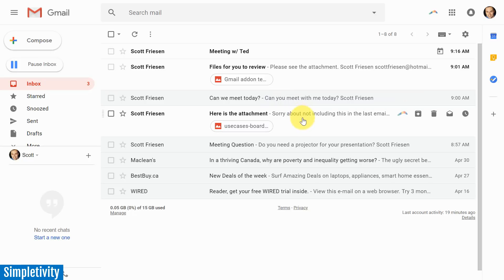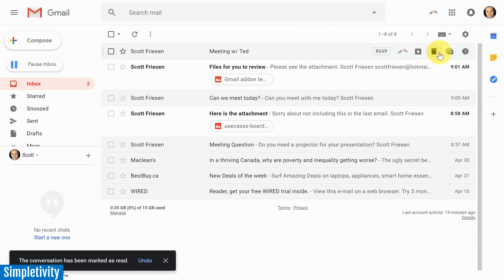5 New Gmail Features You Need to Try (Settings Tips)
Are you ready to get the most out of the new Gmail? If you’re a Gmail user, your inbox has a whole lot of new features to help you work at your productive best.

In this video, Scott Friesen shows you his favorite new additions to the redesigned Gmail. From opening attachments directly to snoozing messages and using the new apps bar, Scott gives you a detailed view of everything you need to know.

So are you ready to spend less time in your email inbox? Learn how to become a Gmail expert with the latest and greatest enhancements from Google.